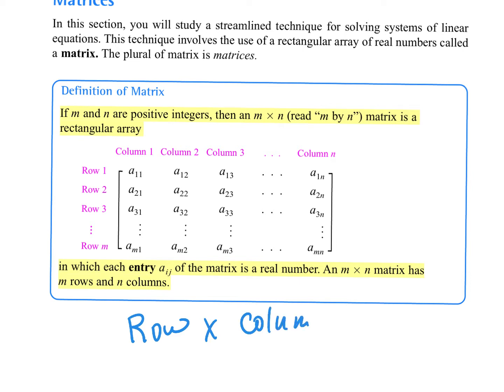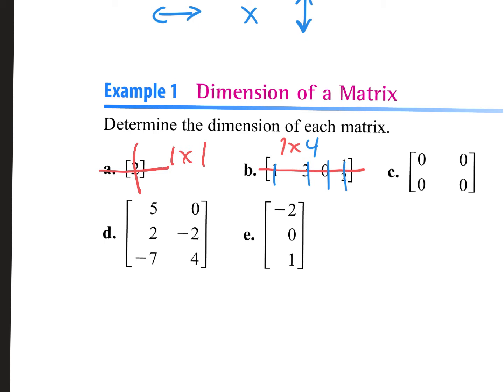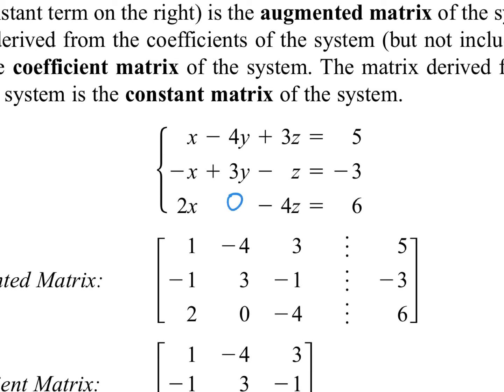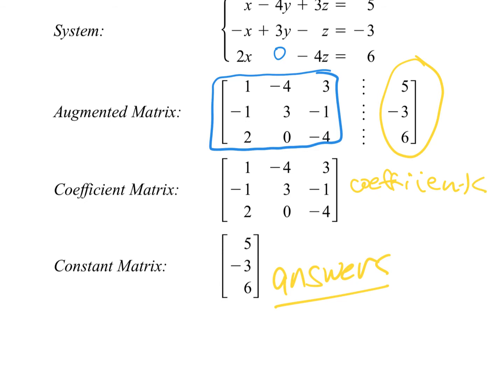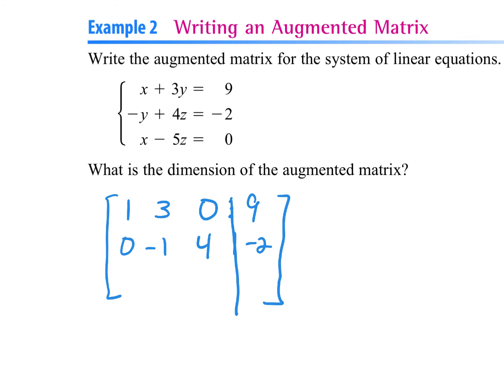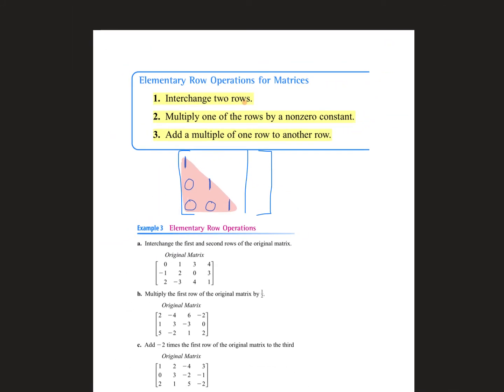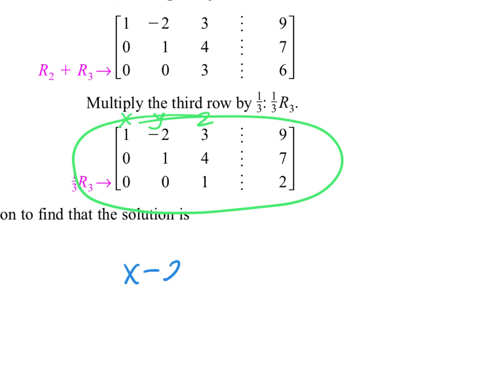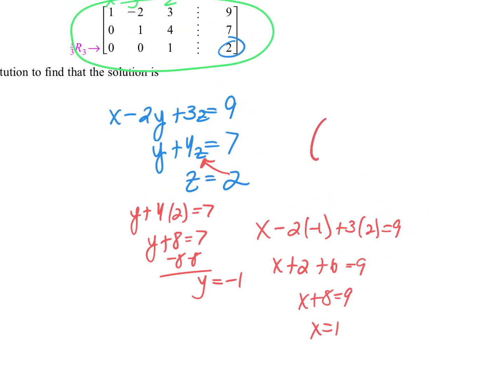02.18 PCH 7.4 Matrices and Systems of Equations PART 1.mp4